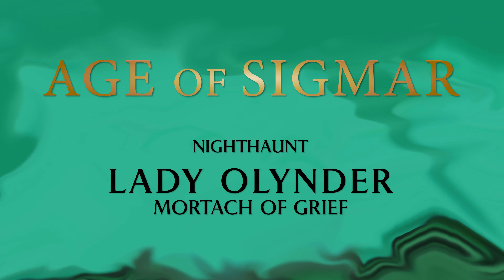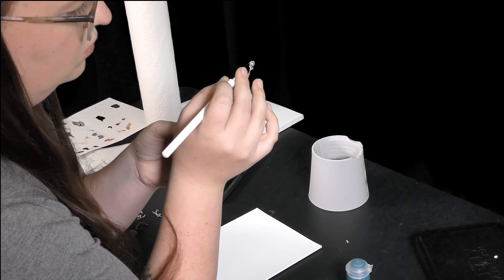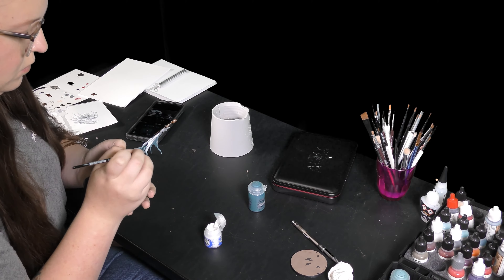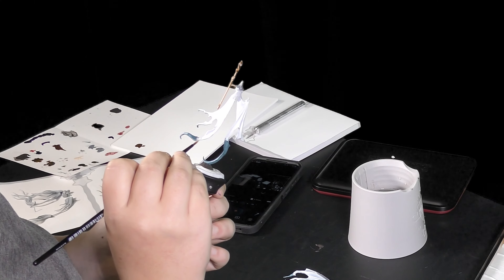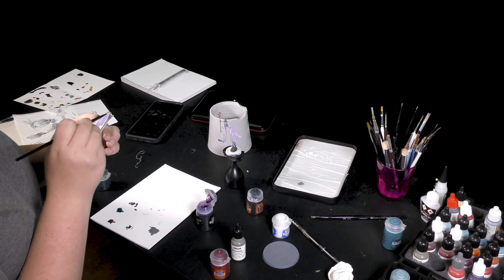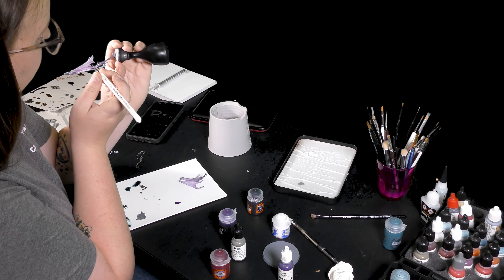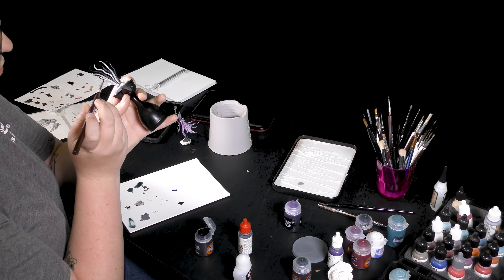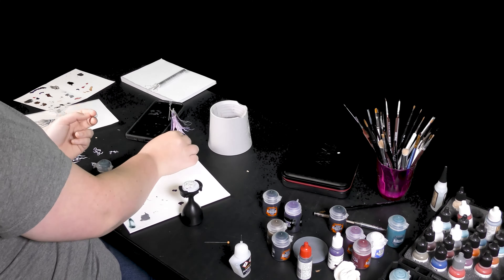Lady Olynder Paint and Review: Part 1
Hey everyone! In My first long form Painting and Review video, I paint my favorite model from the Nighhaunt army, Lady Olynder Mortarch of Grief. And try so hard to not break any part of her while painting (seriously though she is fragile)

In part 1 of this 3 part series, I show how to do sub assembly painting on Lady Olydner.

Look for part 2 where I continue painting her and her handmaidens and Part 3 where I talk more in depth about her model and a bit about her lore. All coming soon!

Have a mini you want to see me paint or review?

Featured in this video:
Lady Olynder, Mortarch of Grief

Credits:
DCG claims no rights for the music in this video.
Music is Lower Depths, composed by Ashleigh Bridges and created by the Jagex Audio Team for Old School RuneScape.